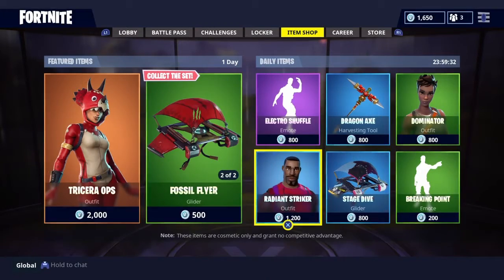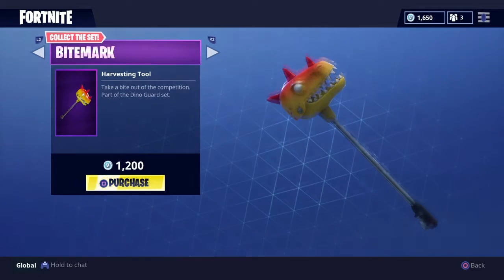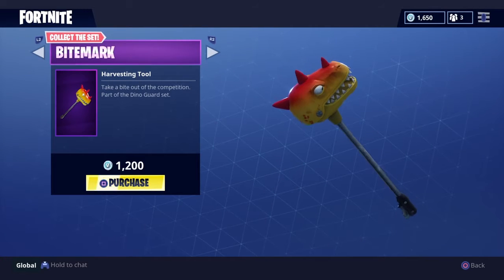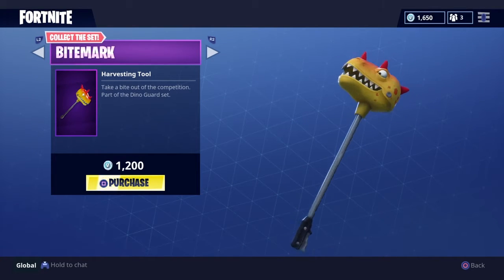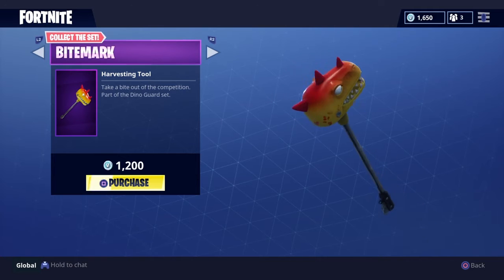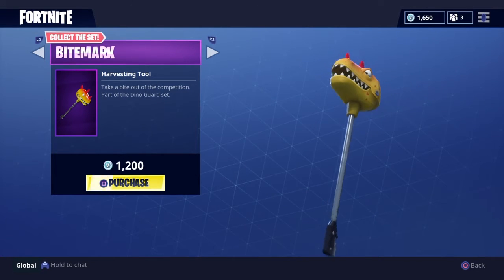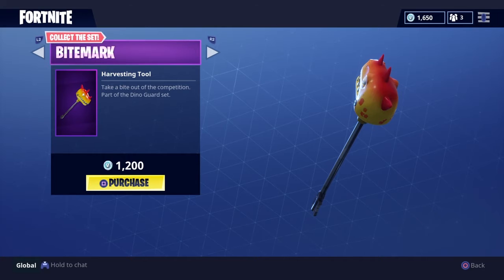NEW Fortnite Harvest Tool - Bitemark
Looking at Fortnite featured items - Harvest Tool - Bitemark